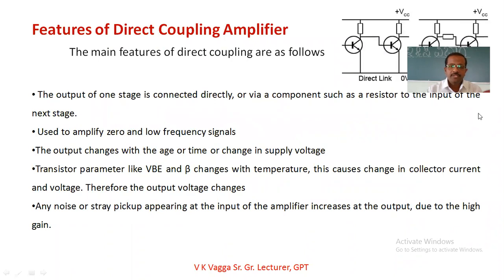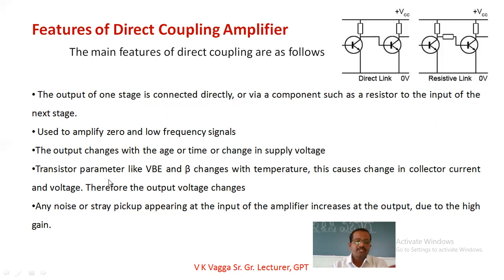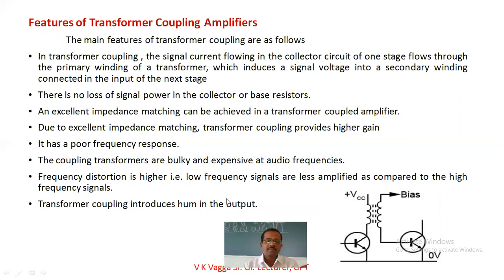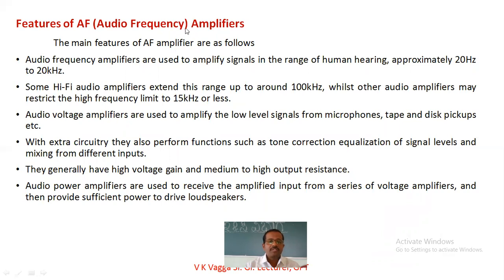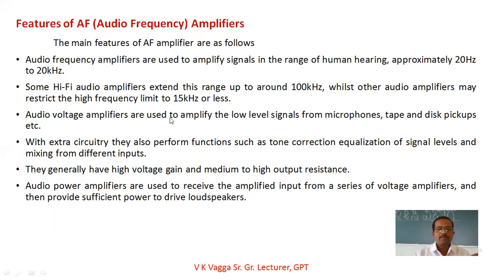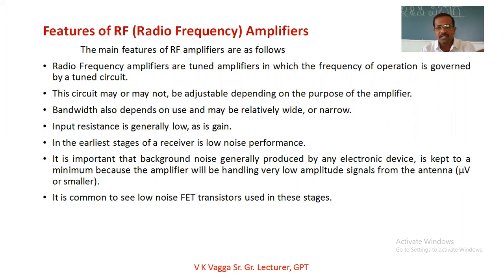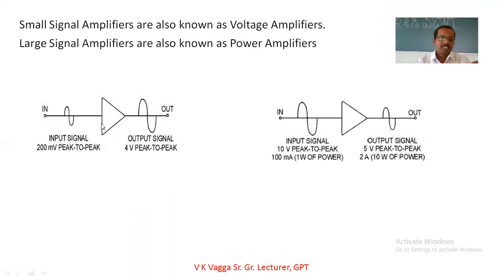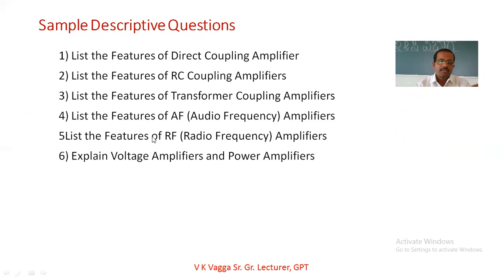AEC online class 13 15EC31T U2 on Amplifier Features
15EC31T
Features of direct coupled, capacitor coupled, transformer coupled, AF and RF amplifiers. Voltage and power amplifier
Diploma in Electronics and Communication Engineering V K Vagga